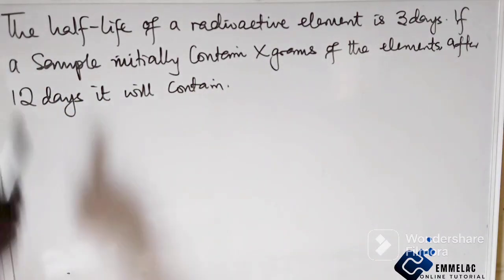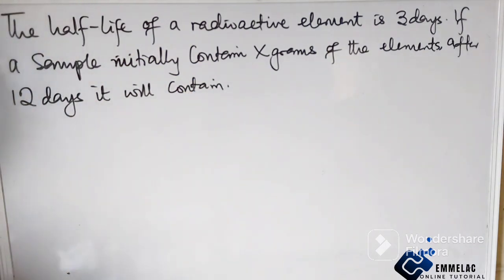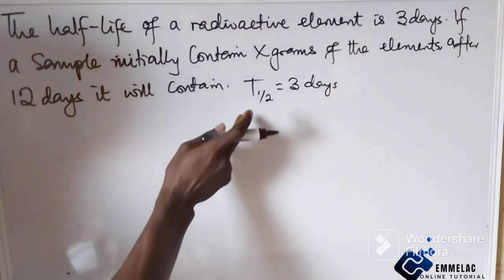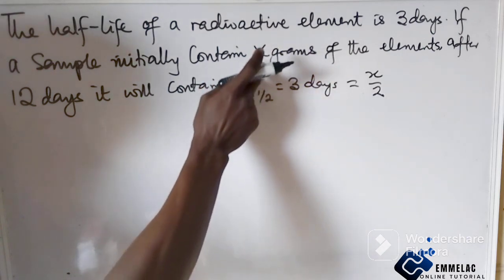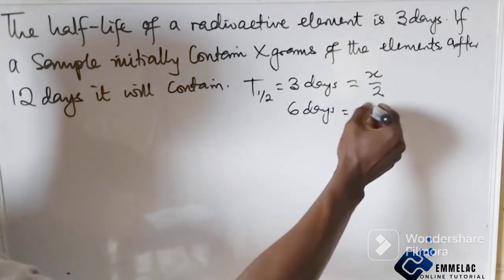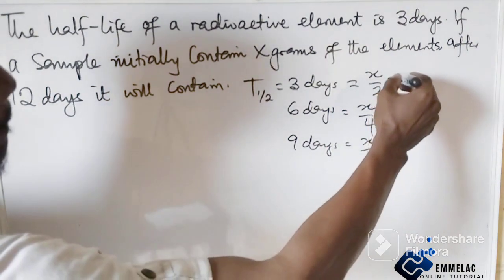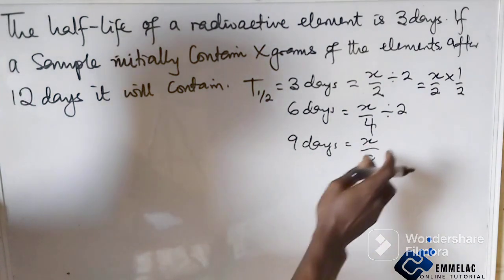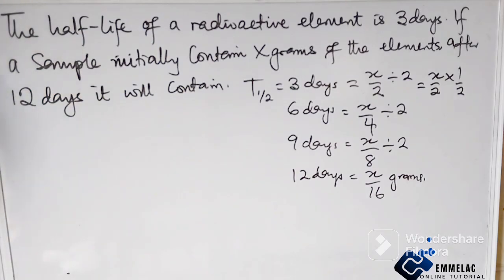How to Calculate the Amount of a Radioactive Substance That Will Remain After a Certain Days.